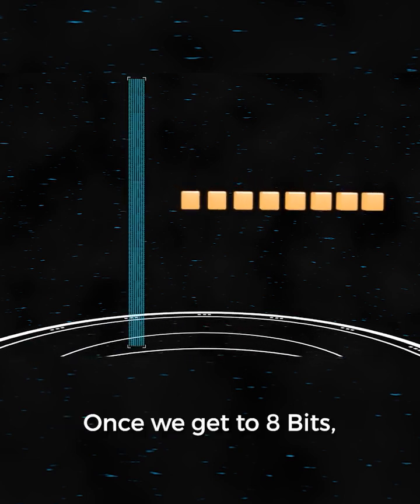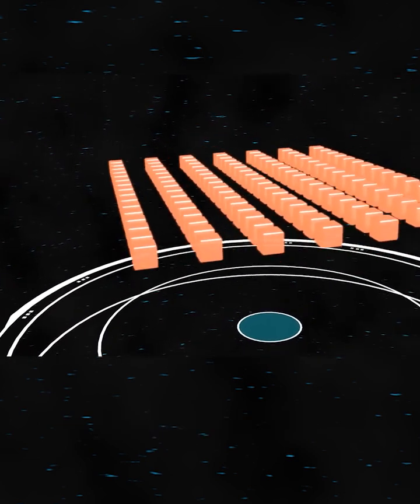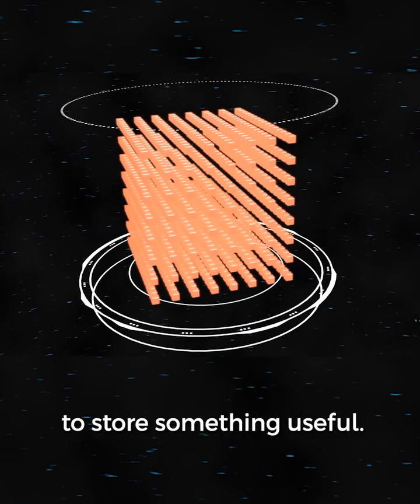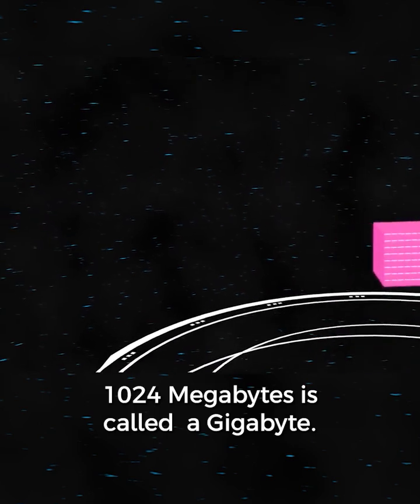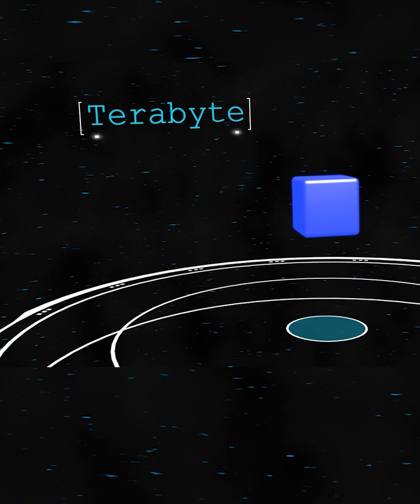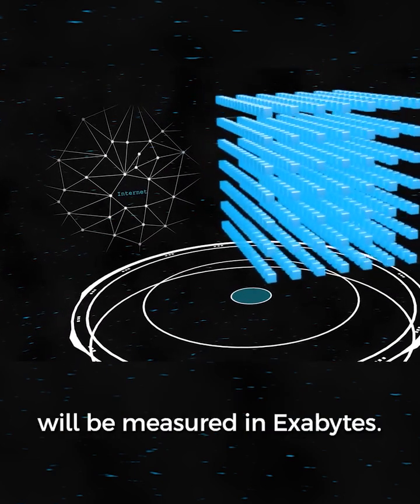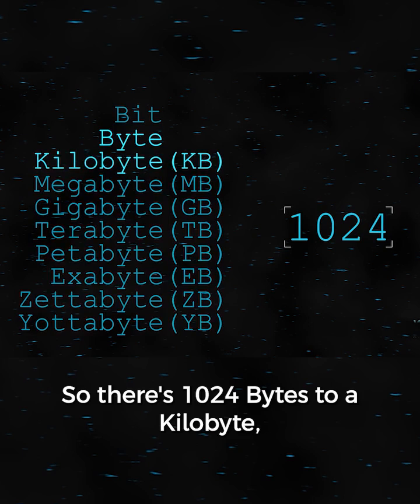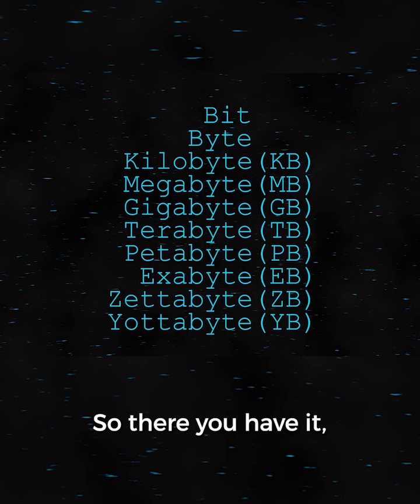Understanding Storage Capacity: Bits, Bytes, KB, MB, GB, TB & More!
In this video, we explore Storage Capacity—a crucial concept in computing. Learn how data is measured, stored, and managed across different storage devices. We break down units of digital storage, from bits and bytes to kilobytes (KB), megabytes (MB), gigabytes (GB), terabytes (TB), petabytes (PB), and beyond.

Key topics covered:
✅ Understanding Data Units: How storage capacity is measured.
✅ Primary vs. Secondary Storage: RAM, Hard Drives, SSDs, and more.
✅ Optical, Magnetic & Flash Storage: CDs, HDDs, SSDs, and USB drives.
✅ Cloud Storage: How online storage works and its advantages.
✅ File Size Comparisons: How much data fits into different storage sizes.

Through visuals and animations, this video simplifies complex storage concepts, making them easy to understand for students and tech enthusiasts.